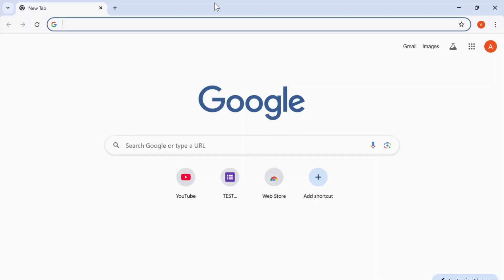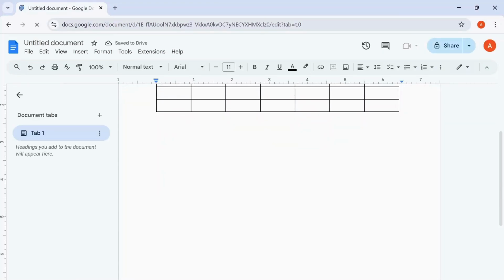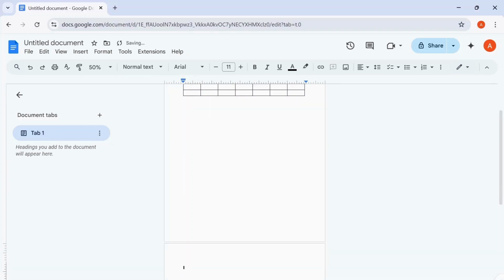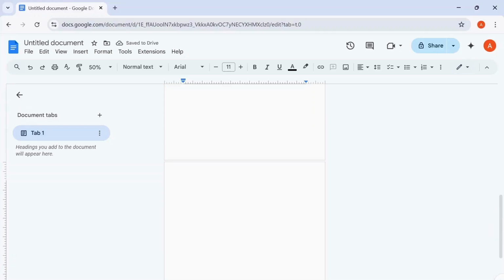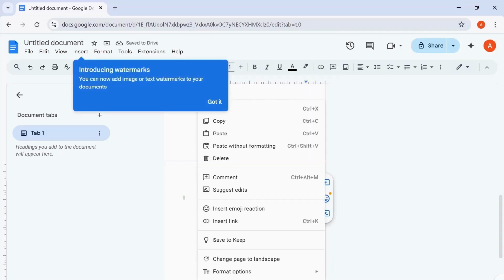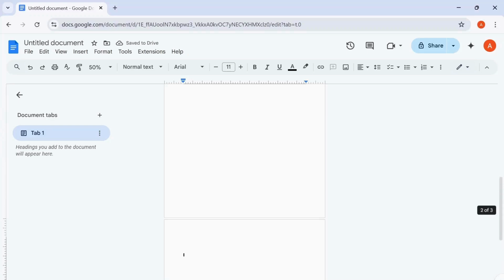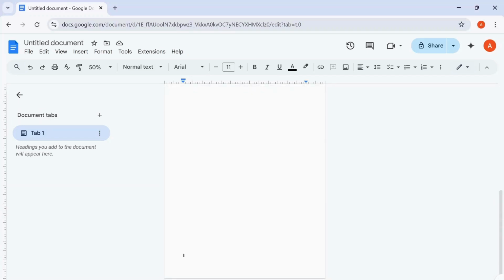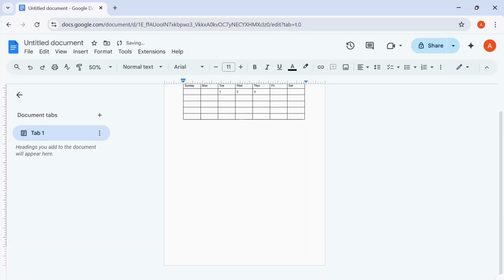How To Delete Blank Page In Google Docs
Learn how to easily delete a blank page in Google Docs in this step-by-step tutorial. Whether you're dealing with an unwanted blank page at the end of your document or need to remove extra pages in your Google Docs file, we've got you covered!

In this video, you'll discover how to delete a blank page in Google Docs, remove extra pages, and manage your document layout effectively. We will also guide you on deleting blank pages in Google Docs on both the web and mobile apps.

Timestamps:
0:00 Introduction
0:20 Step 1: Identifying the Blank Page
0:45 Step 2: Deleting the Blank Page